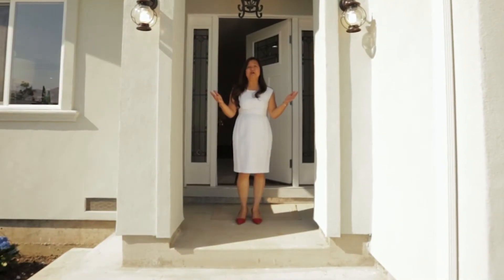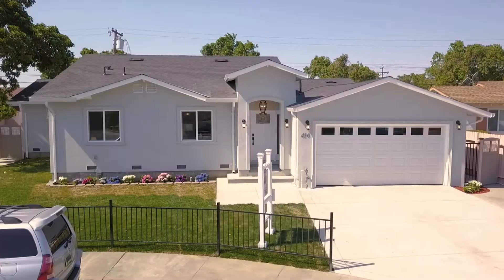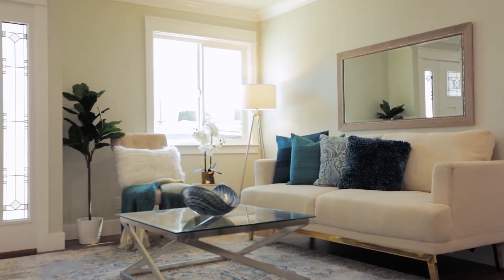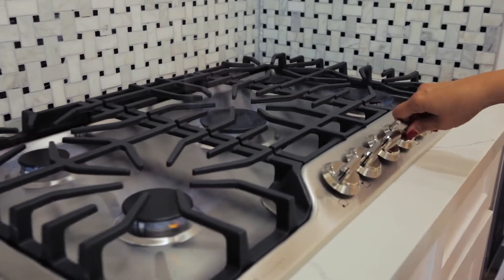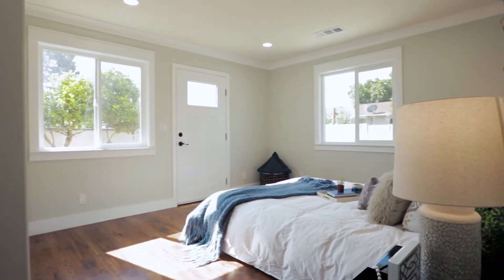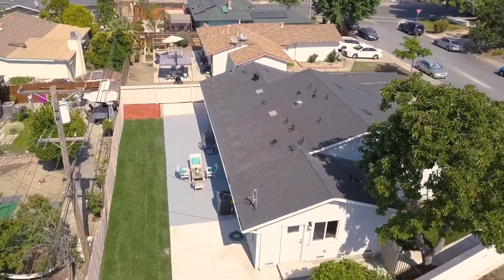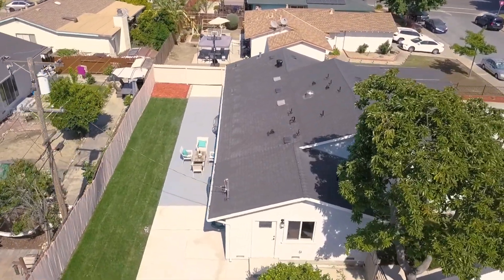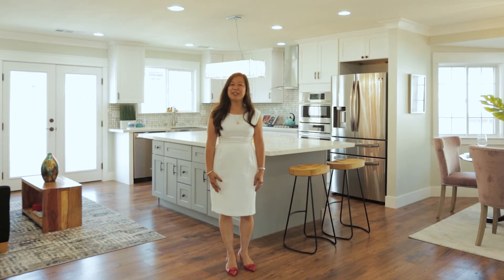Jennifer Angel Presents 416 Easter Ave, Milpitas CA 95035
Luxuriously upgraded, this single-story home is located in a quiet cul-de-sac and built with you in mind. From the floors and fixtures to the roof and exterior, nothing was left untouched!

Enjoy the comforts of modern living with contemporary touches throughout such as hickory brown wood floors, porcelain tile floors, frameless showers with recessed shelves, mirrored closet doors, a barn door, crown molding, recessed lights, chandeliers, and a finished garage complete with epoxied floor.

Relish family time and entertain guests in the great room with its seamless flow and open layout. Prepare sumptuous meals from the chef kitchen, featuring a massive quartz island, sleek white cabinets, and a full suite of stainless-steel appliances. The spacious bedrooms offer sanctuary and all come with en-suite bathrooms. The home is equipped with central heating and AC, upgraded 200-amp panel, and a brand-new roof.

Entertain, garden, and play in your newly landscaped front and back yard, enhanced with new iron fence and wooden gates. Situated in a family-friendly neighborhood, it is close to top-rated schools, parks, and freeways. Everything is here... the only one missing is YOU!